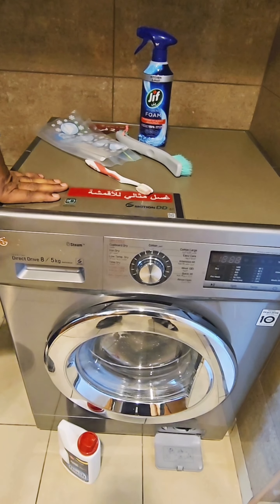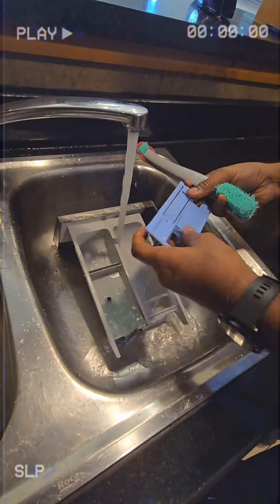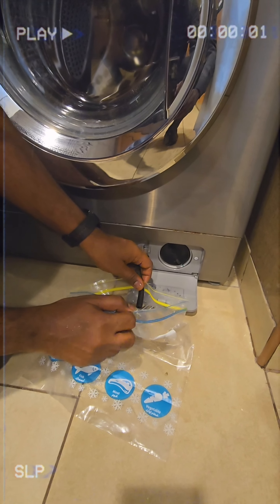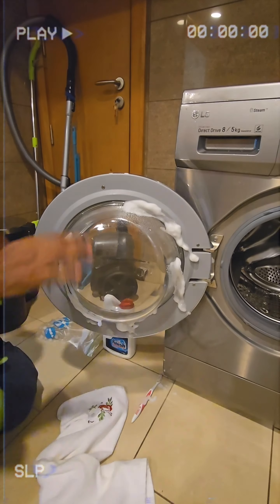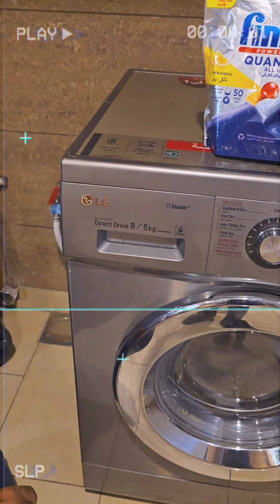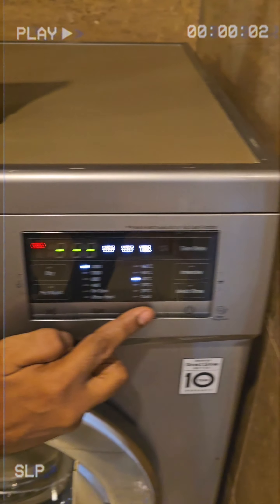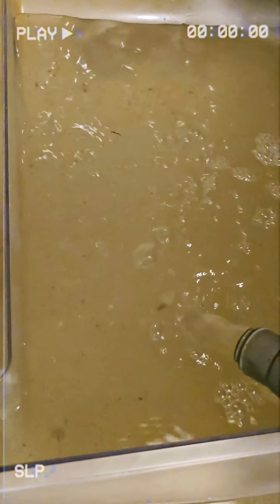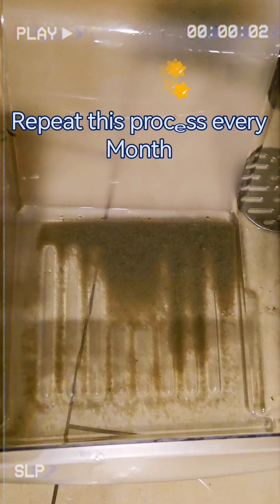washing machine Drum cleaning/washing machine drum cleaning with dishwashing power